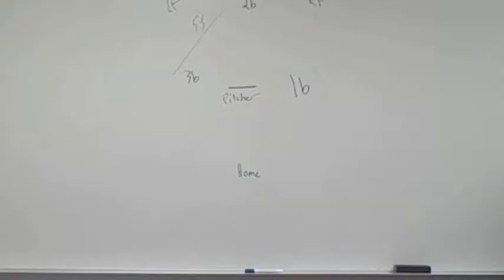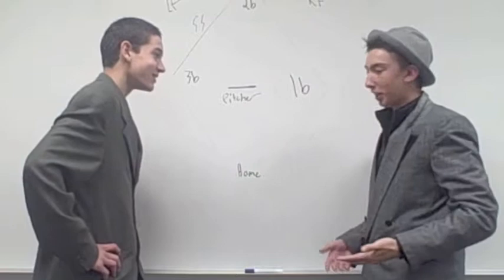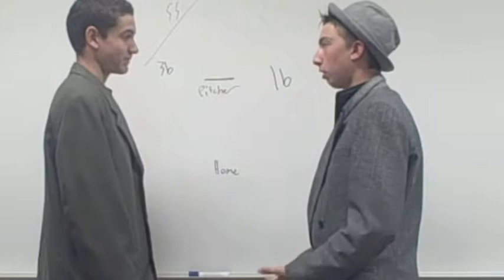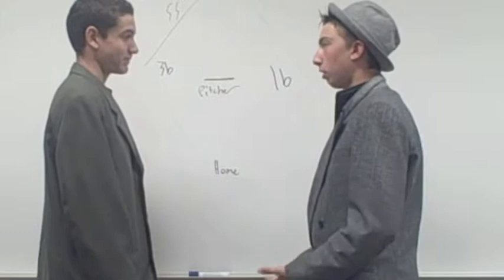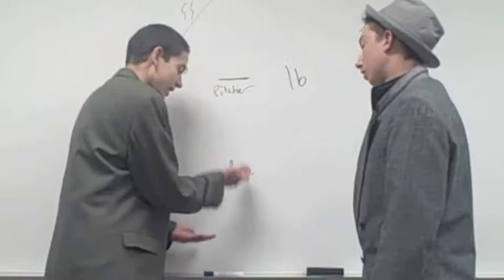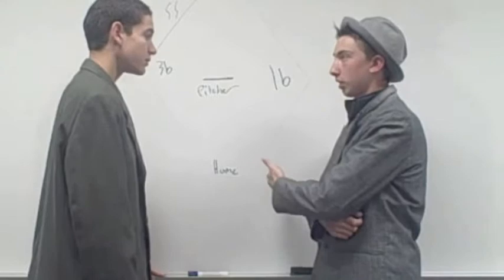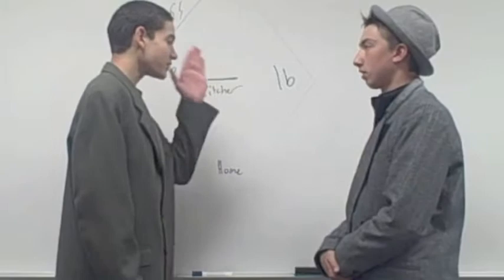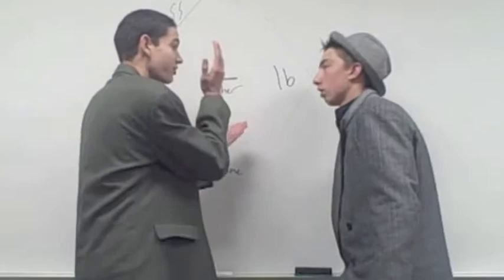Who's on First Reenactment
School  project, condensed version of Abbot and Costello's Who's on First